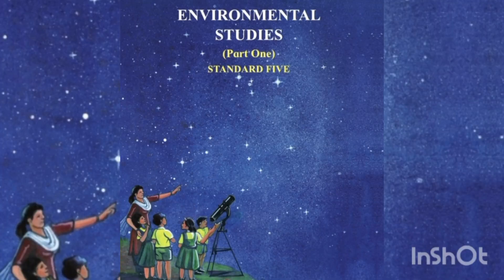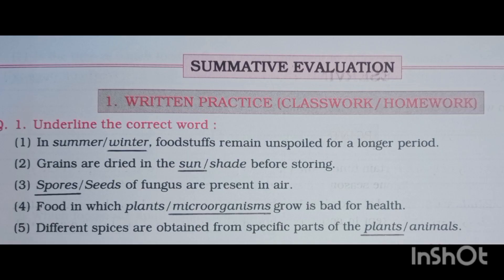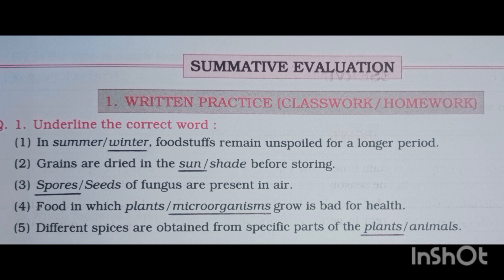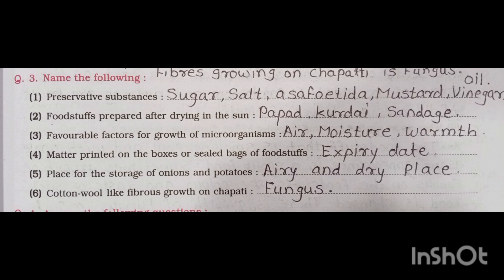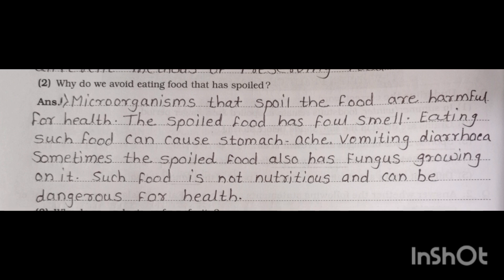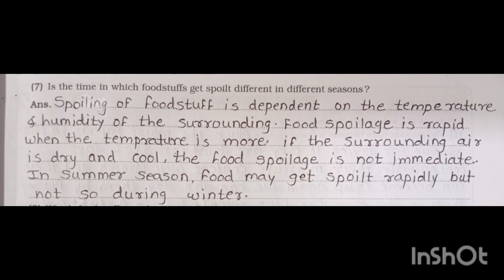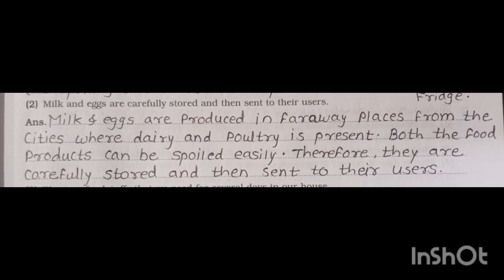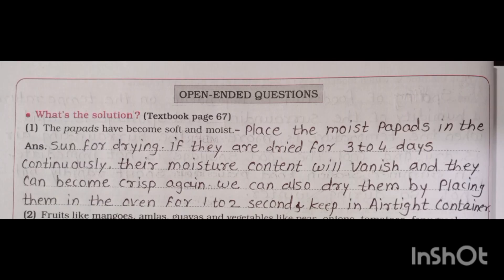Std 5th | EVS1 | Lesson no.13 Methods of Preserving Food | science | workbook Question and Answers